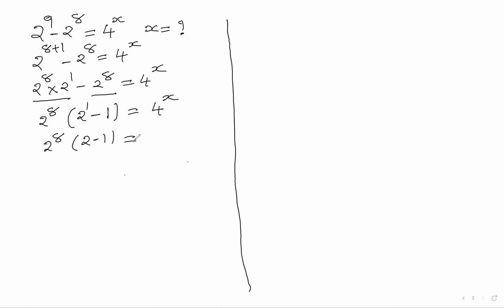A nice Maths Olympiad question